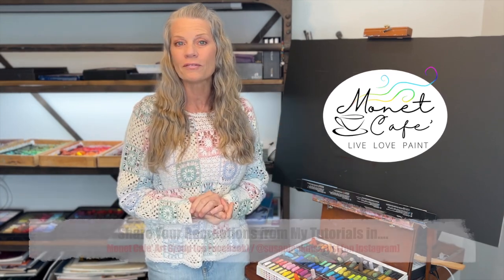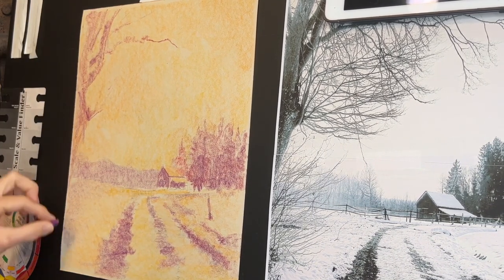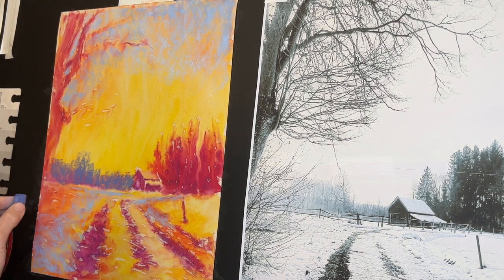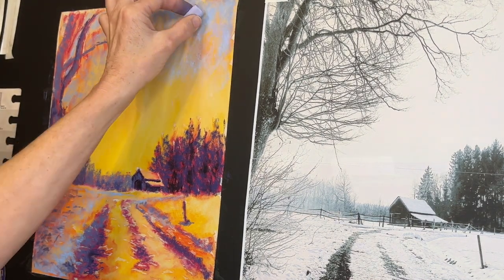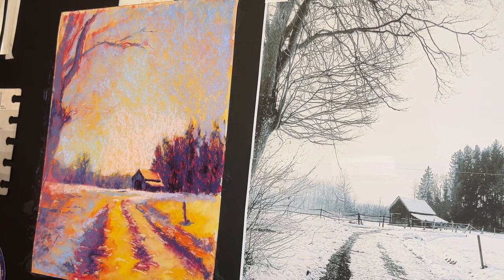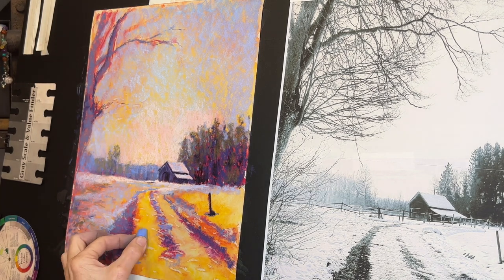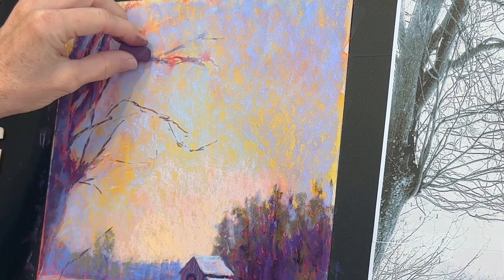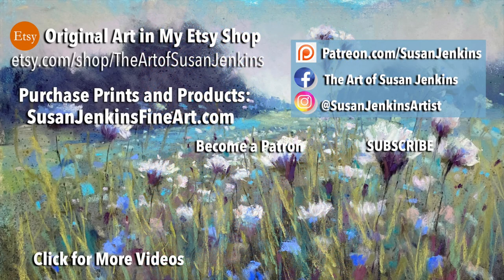How to Paint a Country Barn in the Snow! - in Soft Pastel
Tired of painting snow that is white and boring? Why not add some color for a more exciting and beautiful snow scene!

Join me in this lesson as I share an easy underpainting technique that will provide a beautiful warm glow for this country barn nestled in the snow.

You can share in the Monet Cafe' Art Group (on Facebook), on Instagram (tag me @susanjenkinsartist), or if you are a patron of mine you can share in our Homework Album.

So grab yourself a cup of cocoa and get ready to painting a lovely country barn nestled in a snow laden landscape!

PRODUCTS IN THIS LESSON:
Fisher 400 Sanded Pastel Paper: (I used a 14" x 11" sheet for this painting):
II Water Soluble Wax Pastels
Soft Pastels 120 Half Sticks
Prismacolor NuPastels:

Original Painting available in my Etsy Shop

▽ My Etsy Shop 👇